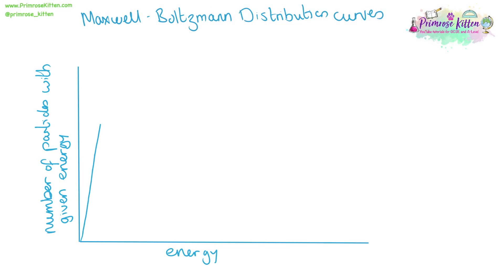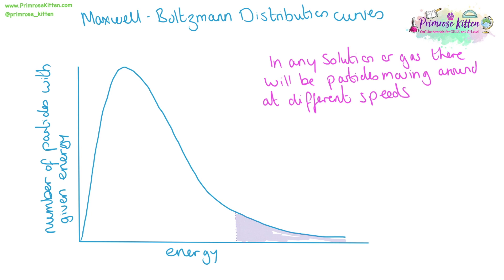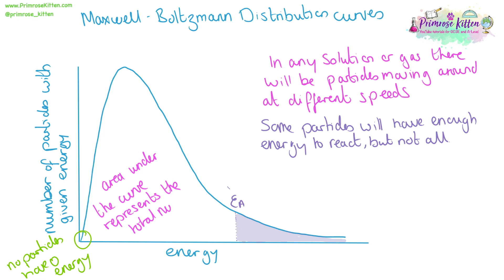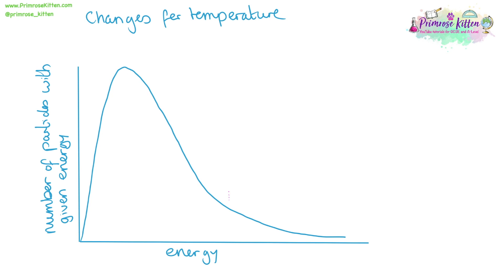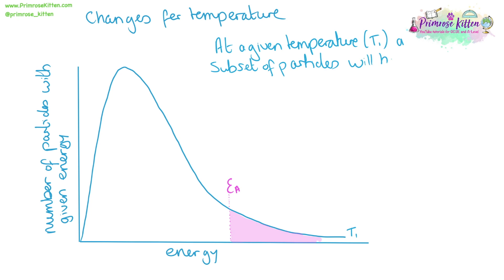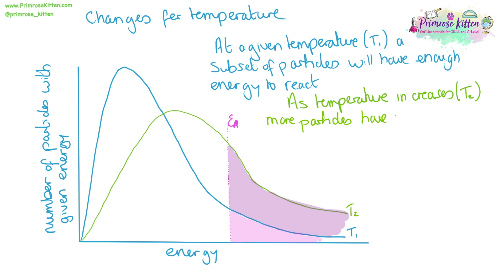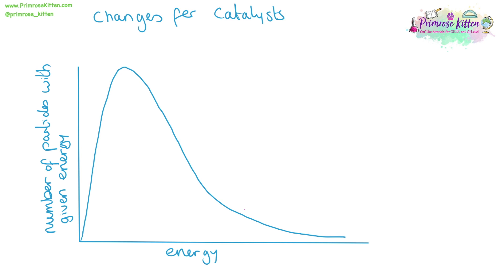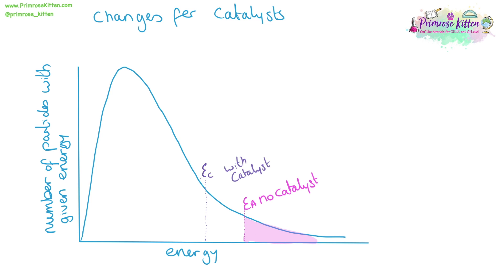Maxwell–Boltzmann Distribution Curves | Revision for Chemistry A-Level